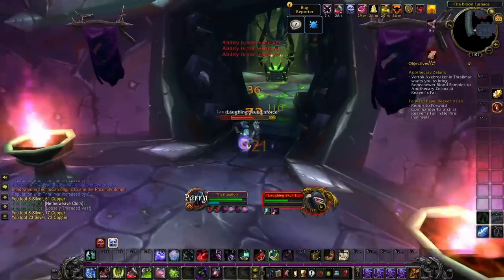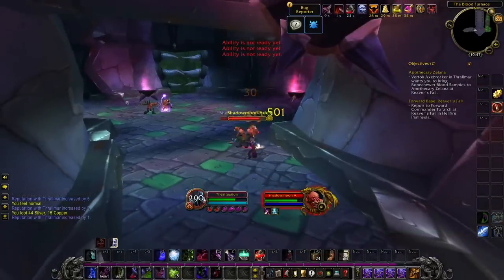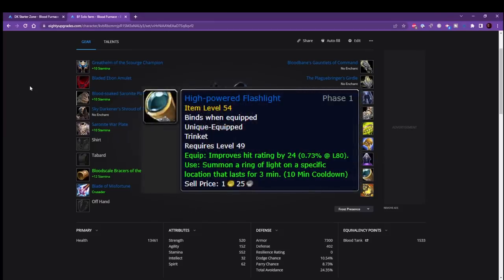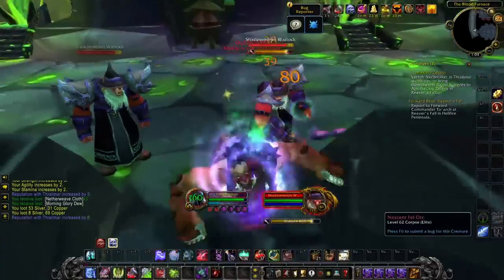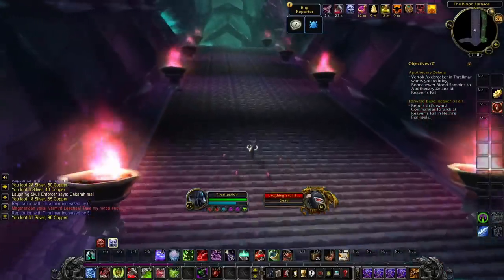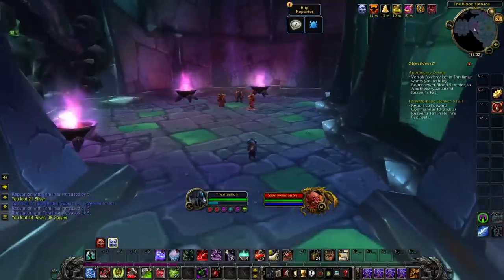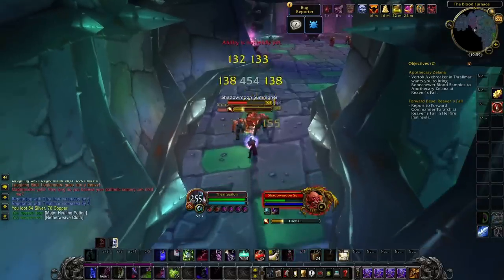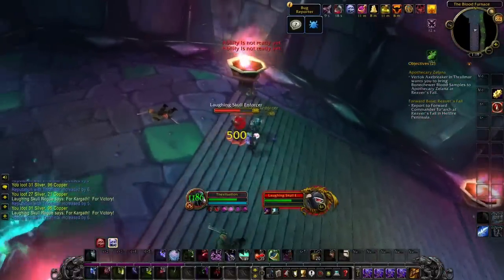Death Knight Solo Blood Furnace Leveling Guide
This is the real Death Knight, Blood Furnace Leveling Guide. Get your death knight to 70 faster! ;-)

00:00 Intro
01:03 Table of Contents
01:26 Gear and Consumes
04:48 Talents and Glyphs
07:11 Rotation
08:13 Routes
08:49 Bonus Tips
12:09 Outro